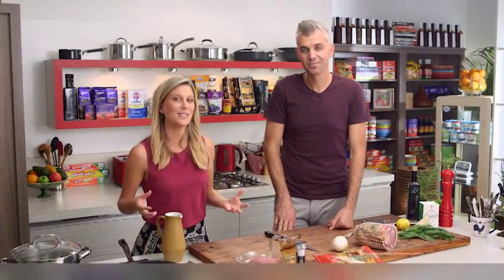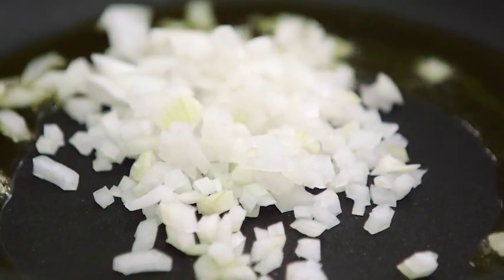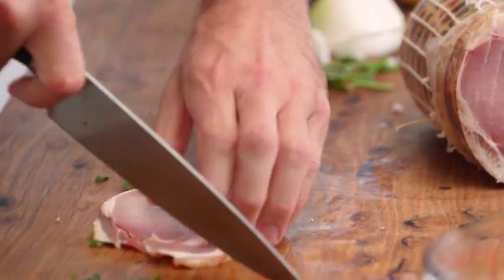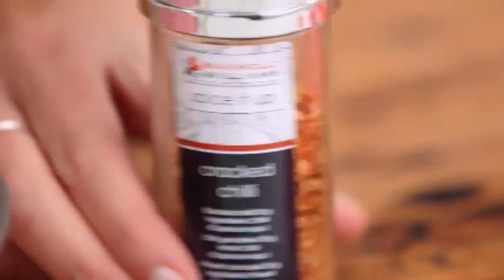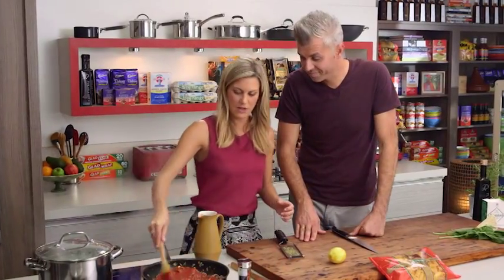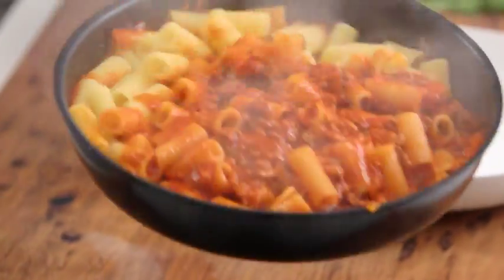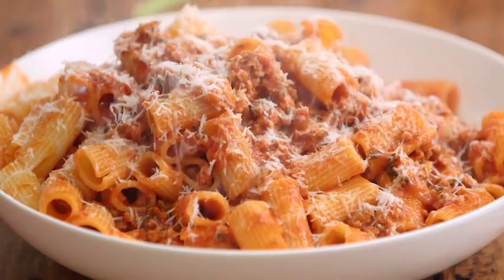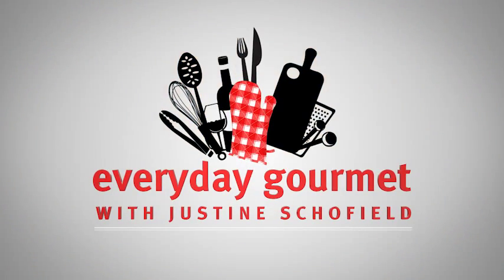San Remo Pasta Recipes: Giant Rigatoni with Quick Ragu Sugo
After a quick and easy dinner idea? Adam Swanson impresses with this Giant Rigatoni with Quick Ragu Sugo. Delicious.